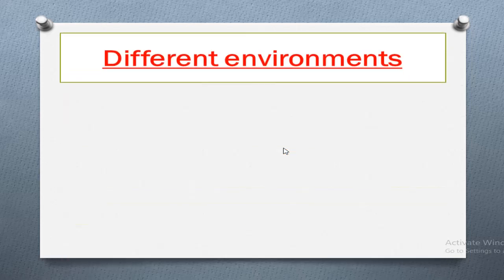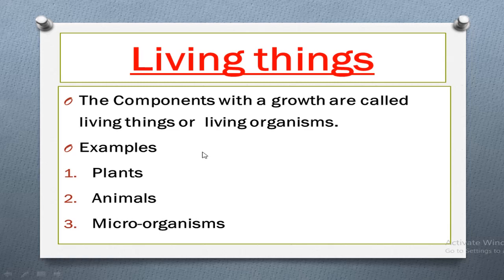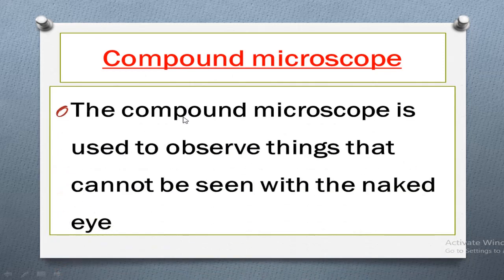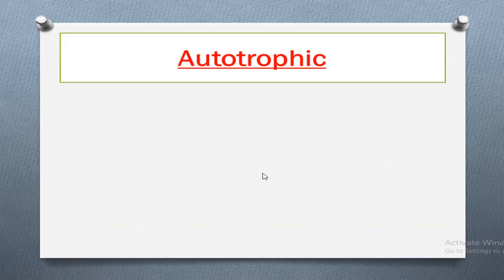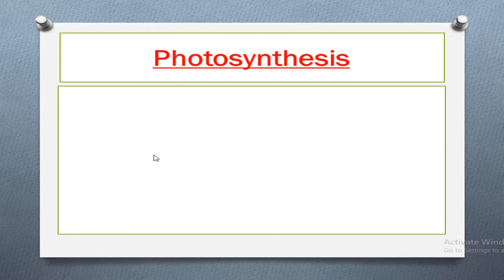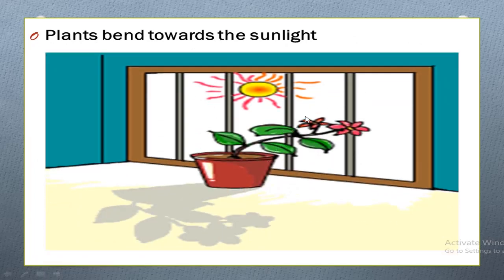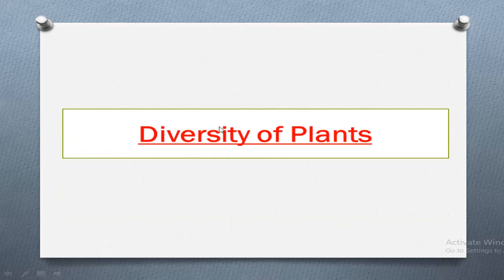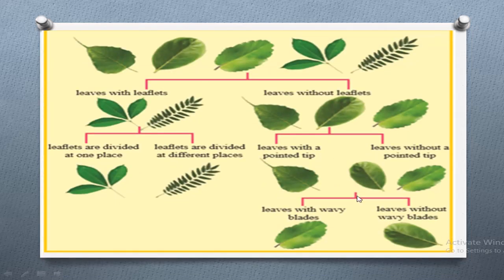Wonder of the Living World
Science
English Medium
Grade -06
Unit -01
Wonders of the living world